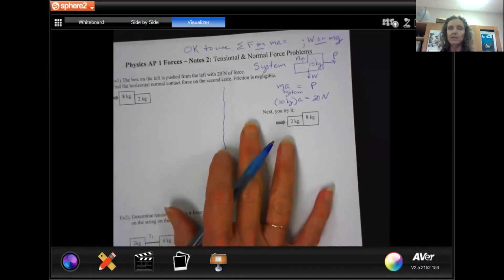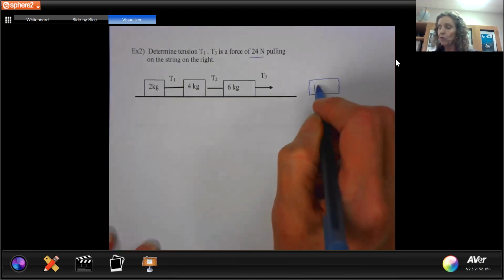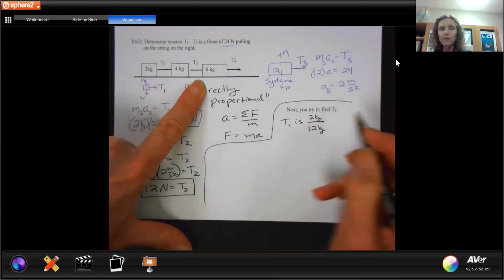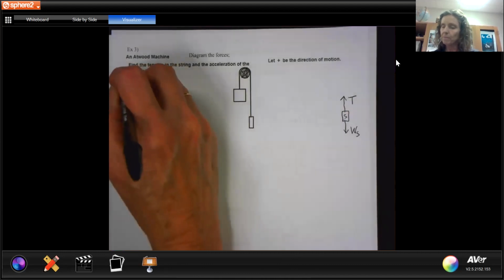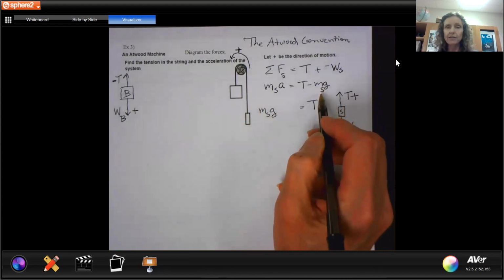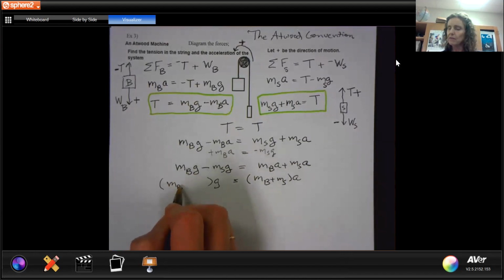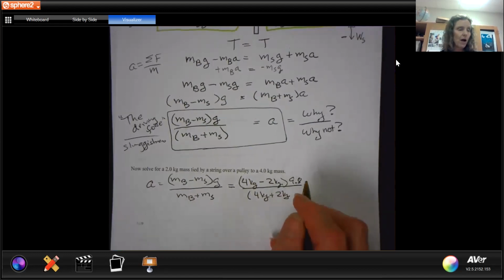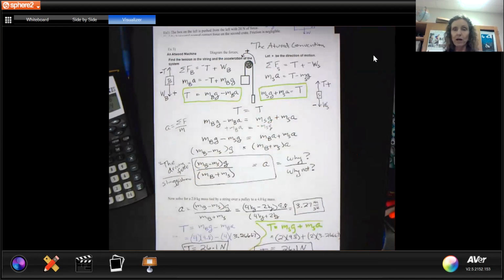Oct 26 Lesson 2020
Make good notes.